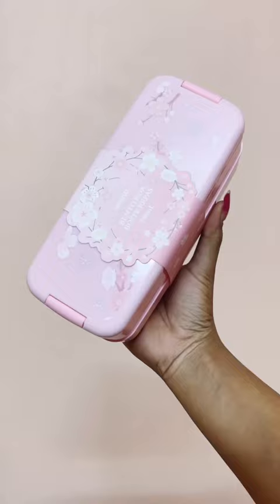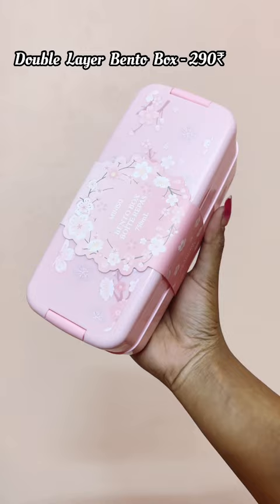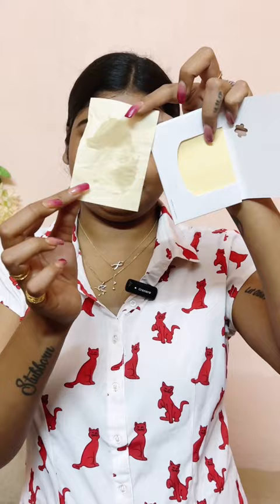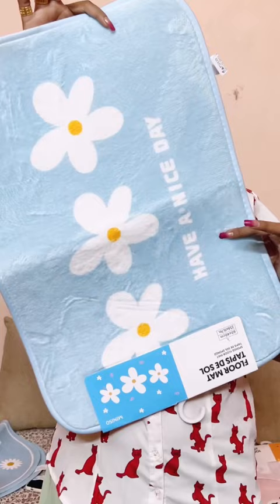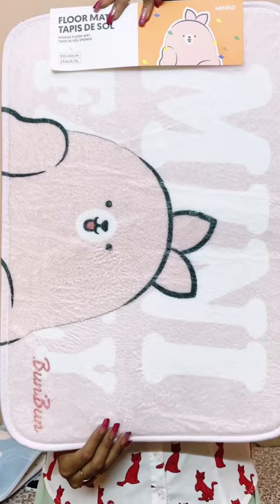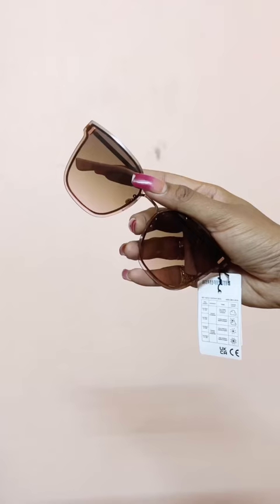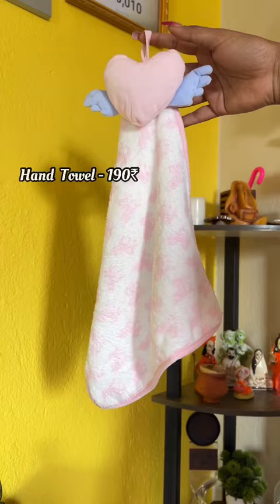Huge Miniso Haul under 650₹ 😱 *UNSPONSORED*